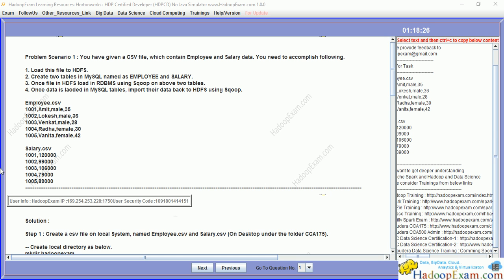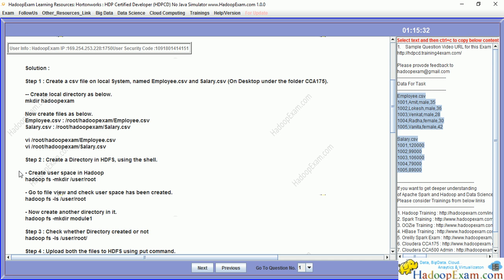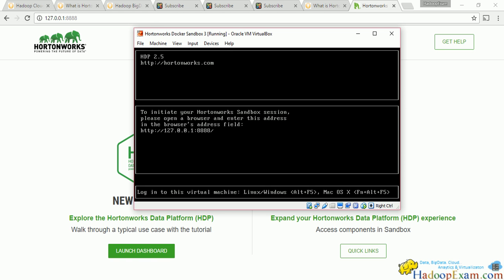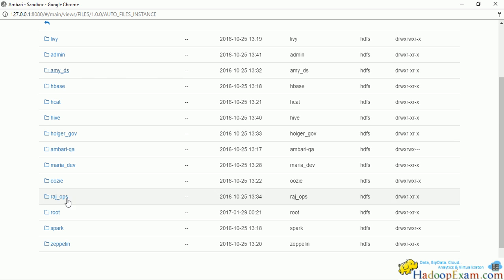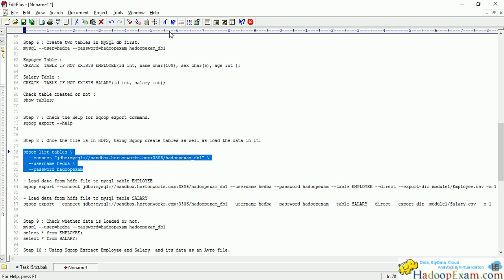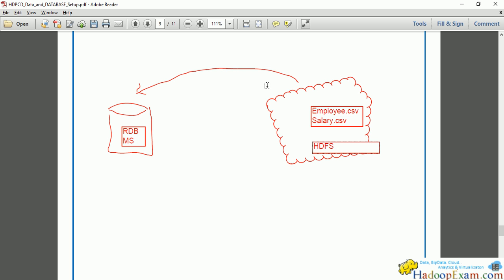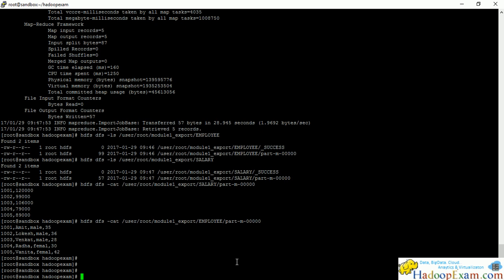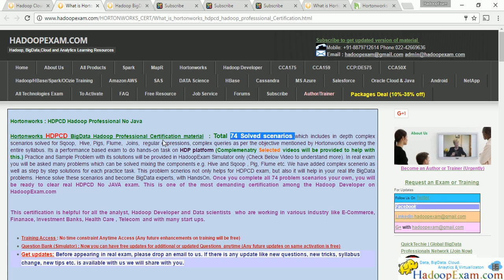HDPCD : Hortonworks Certification Practice Questions-1